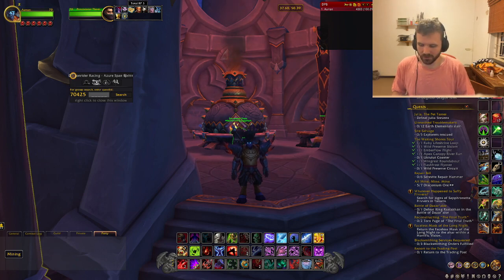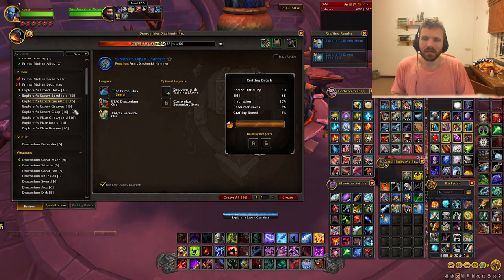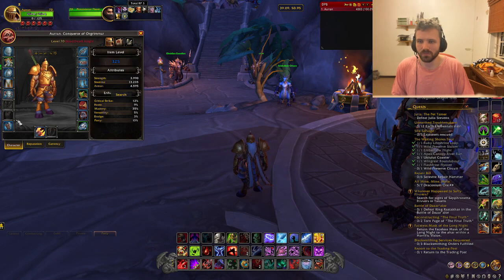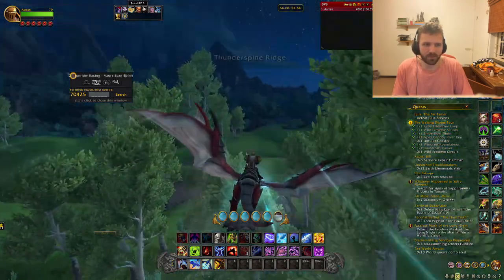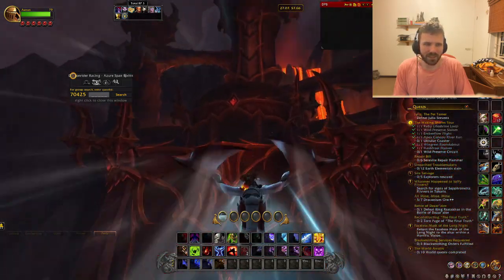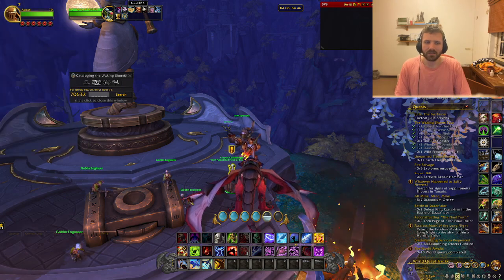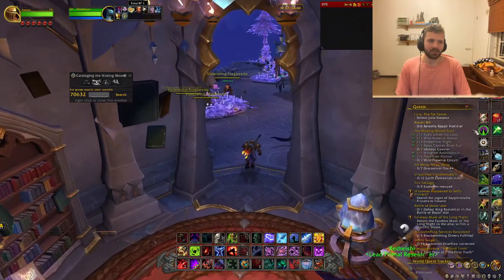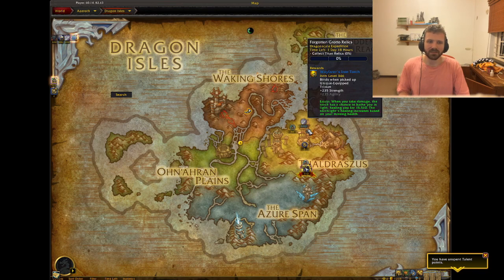HOW TO GEAR YOUR CHARACTER QUICKLY & EASILY ONCE YOU HIT MAX LEVEL: WORLD OF WARCRAFT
In this video we take a look at how players can gear their characters quickly once they hit max level and the various methods they can use to increase their item level in World of Warcraft Dragonflight:

The various methods are:

- World quests
- Primal Storms
- The primal fury event
- World bosses
- Dragonbane siege
- Maruuk Hunt
- The community feast event
- Basic Crafting